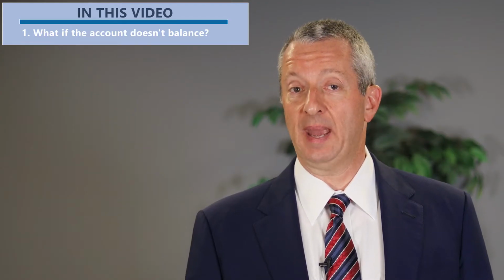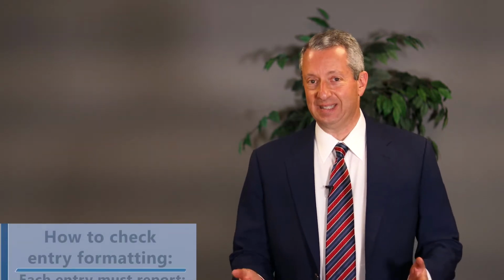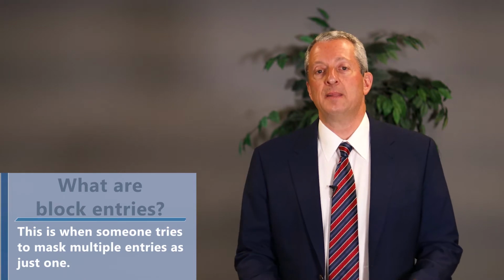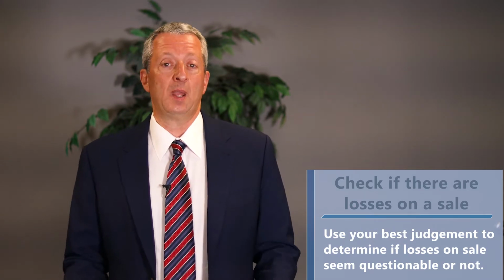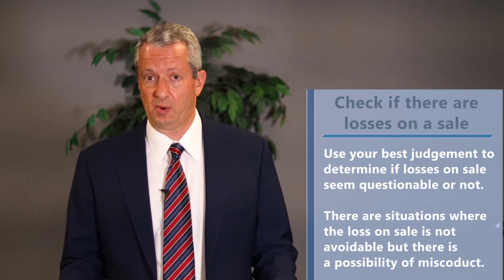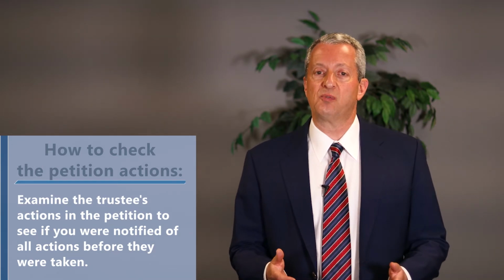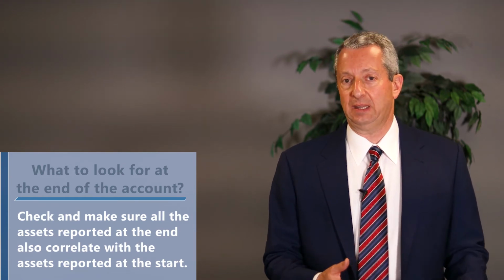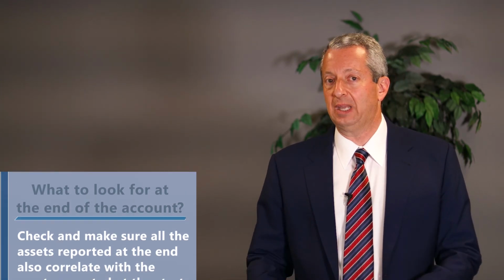How To Object To The Trustee’s Account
On our site you can sign up for FREE:
Newsletter
Probate Court Map
Insider’s Guide